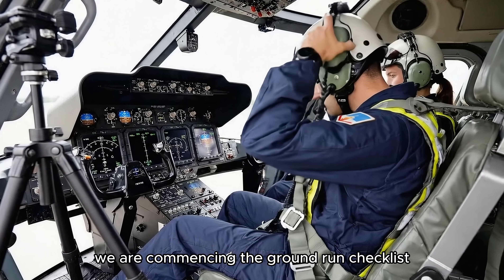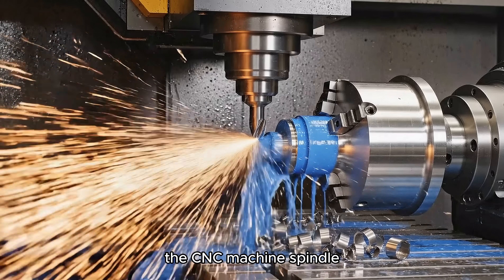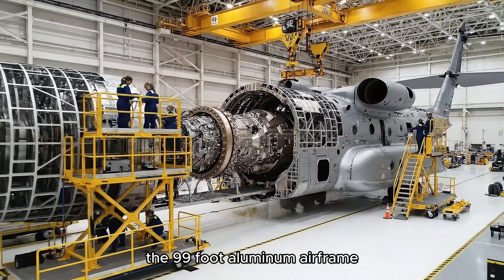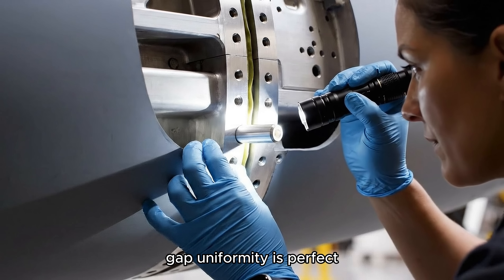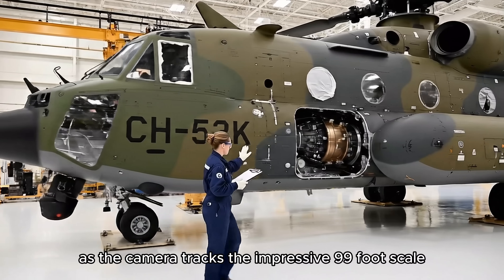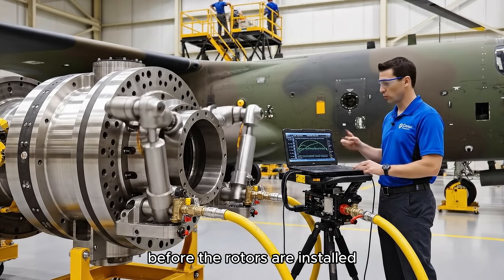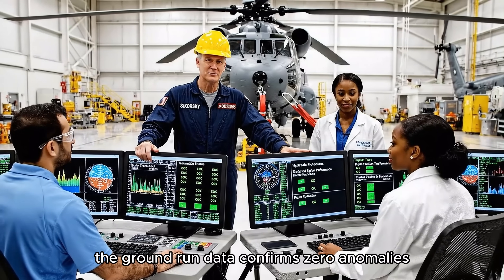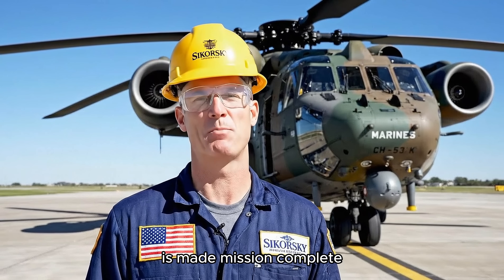Inside the CH-53K King Stallion Factory: How the World’s Most Powerful Helicopter Is Built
Welcome back to FutureGen Process — where we explore the world’s most advanced factories and extreme engineering.
Today, we’re stepping inside the facility building the Sikorsky CH-53K King Stallion—the largest, heaviest, and most powerful helicopter ever created for the U.S. military. This cinematic 4K deep dive reveals how a machine capable of lifting 35,000+ pounds (15,900+ kg) is engineered for combat, reliability, and raw power.

This is heavy-lift manufacturing at its absolute limit. Follow the complete build journey—from forging the massive seven-blade rotor system to assembling the triple-engine powerhouse that drives this legendary aircraft. Watch the custom fixtures, robotic systems, automated welding, and brutal stress tests that ensure every CH-53K is mission-ready.

INSIDE THE KING STALLION FACTORY — FULL PROCESS

Phase 1: Rotor System Forging ⚙️
How the enormous, precision-balanced seven main rotor blades are shaped, cured, and engineered to generate unmatched lift.

Phase 2: Powerhouse Assembly 🔥
The build of the three T-408 engines, the synchronized gearbox, and the mechanical core that makes the CH-53K the king of heavy-lift helicopters.

Phase 3: Airframe Integration 🏗️
Watch the massive fuselage, cockpit, and folding tail boom come together inside one of the largest aerospace assembly bays ever built.

Phase 4: Stress Testing & Flight Prep 🎯
Extreme load-testing, vibration trials, and the first rotation of the main rotor before this giant takes to the skies.

If you love industrial engineering, military manufacturing, and full-process factory documentaries, you’re in the right place.